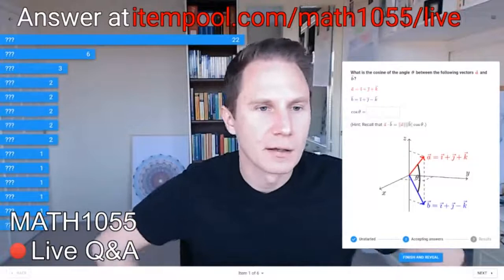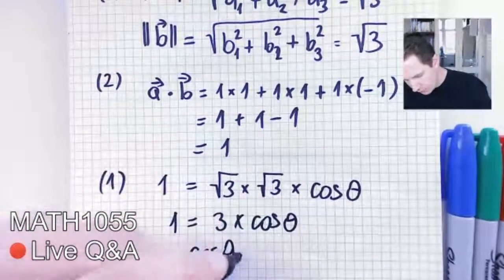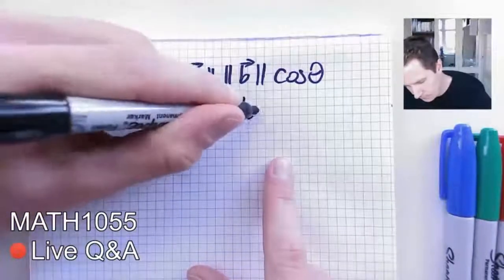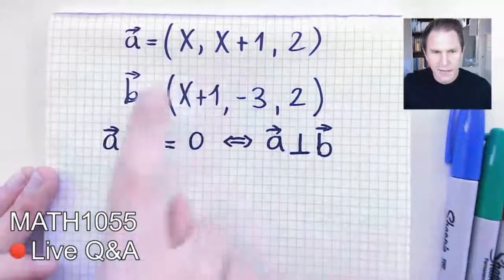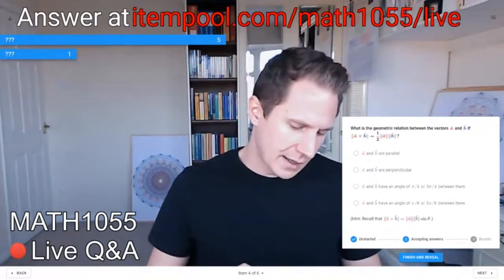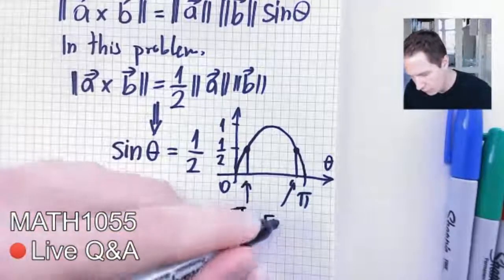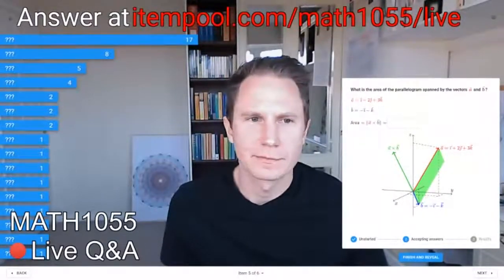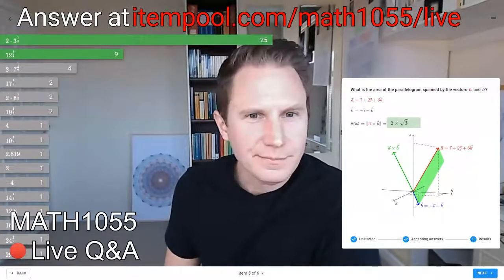Live Q&A 9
00:00 Intro
03:02 Start of the session
05:27 Quiz #1
18:26 Quiz #2
25:56 Quiz #3
35:06 Quiz #4
42:40 Quiz #5
54:20 Outro

A recording of the ninth live Q&A session for the module MATH1055 Numbers and Vectors. Date: November 27, 2020

Music "Marble Machine" by Wintergatan